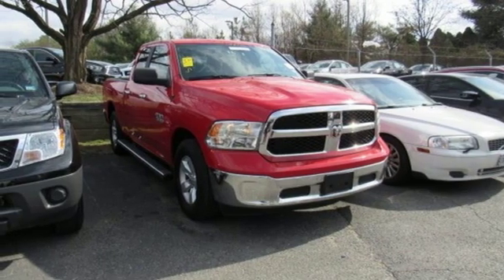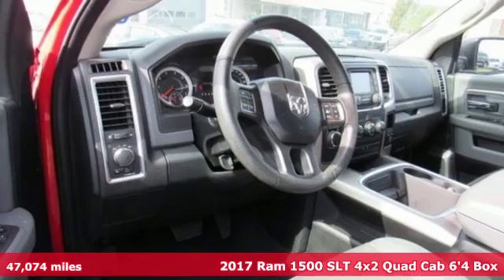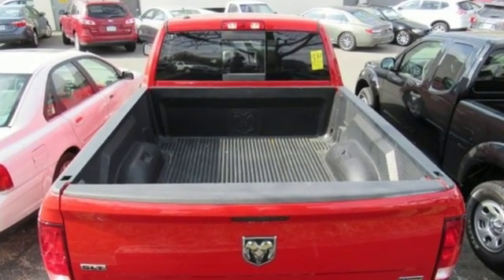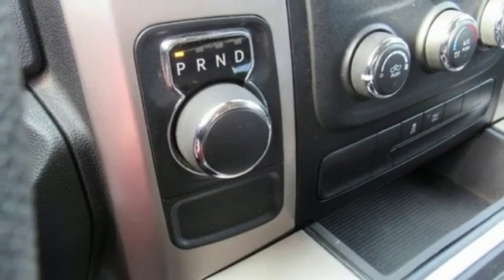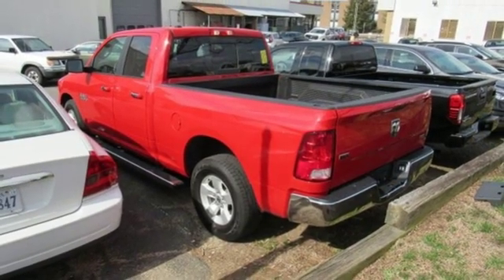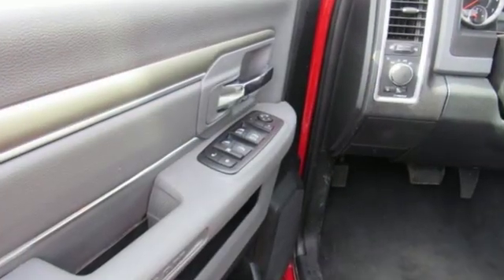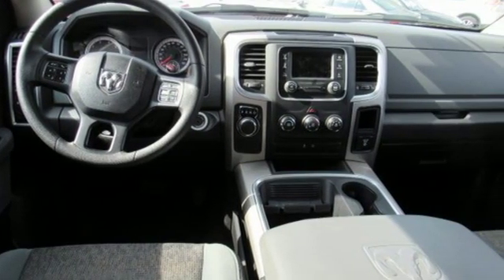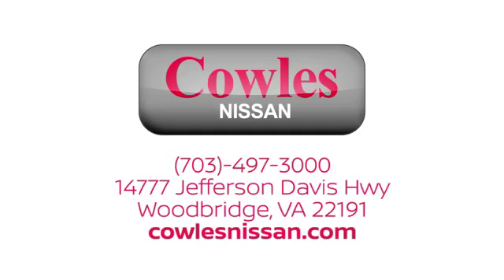Used 2017 Ram 1500 Washington DC VA Woodbridge, VA P14984 - SOLD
Year: 2017
Make: Ram
Model: 1500
Trim: SLT
Engine: 3.6L V6 24V VVT
Transmission: 8-Speed Automatic
Color: Red
Interior: Diesel Gray/Black
Mileage: 47074
Stock #: P14984
VIN: 1C6RR6GG5HS678897
Flame Red Clearcoat 2017 Ram 1500 SLT RWD 8-Speed Automatic 3.6L V6 24V VVT 1500 SLT, 4D Extended Cab, 3.6L V6 24V VVT, 8-Speed Automatic, RWD, Flame Red Clearcoat, Diesel Gray/Black Cloth.brbrAsk about our Special Rates this month! Recent Arrival!brbrbrCowles Nissan of Woodbridge has been family owned and operated for over 37 years!

Address:
14777 Jefferson David Hwy